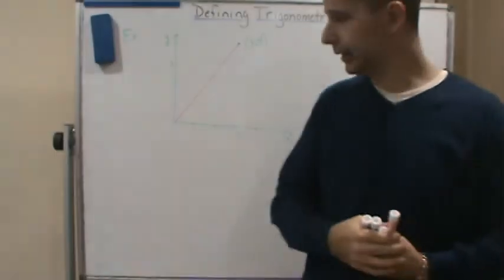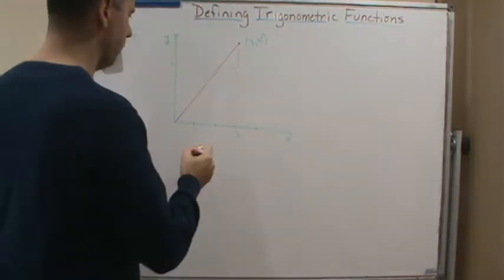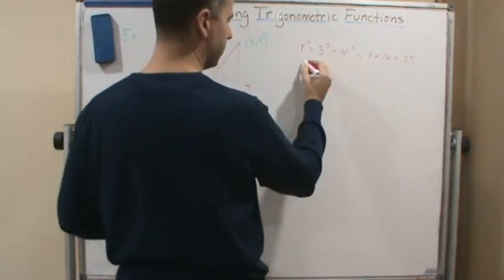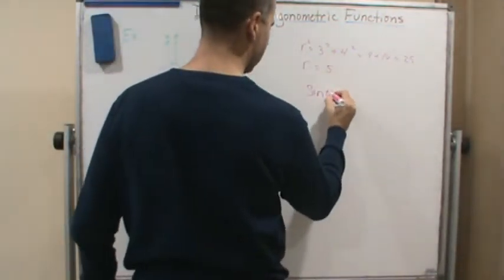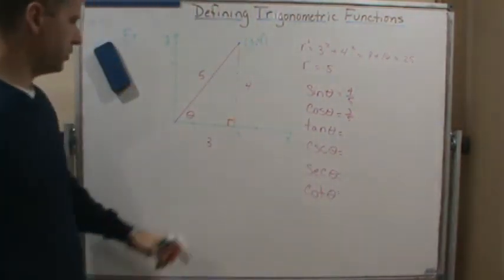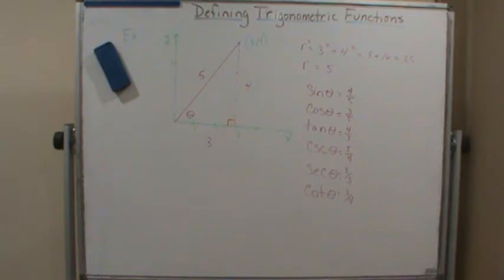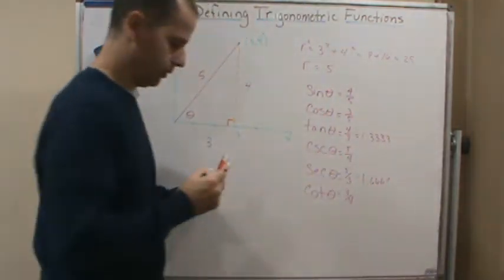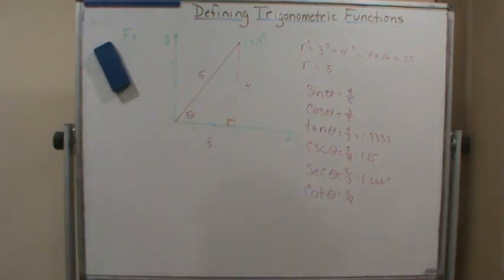Technical Math Defining the Trigonometric Functions Example 1